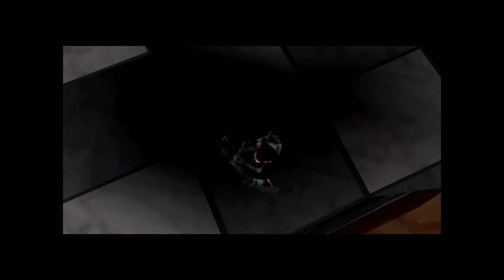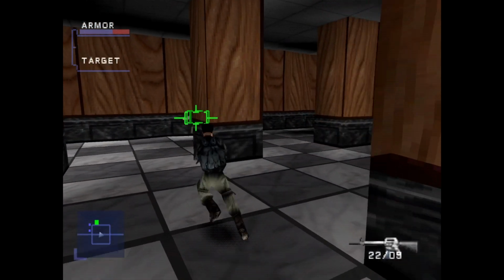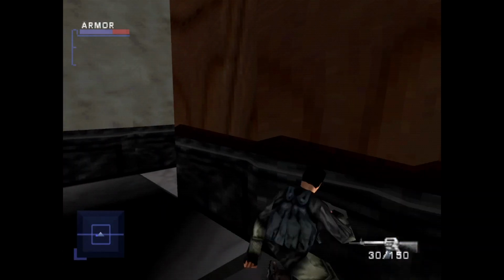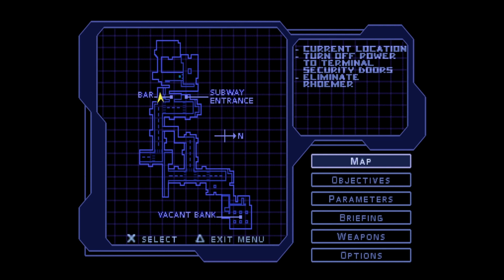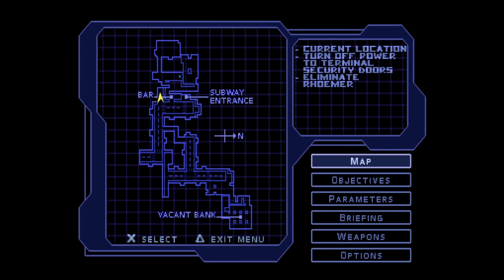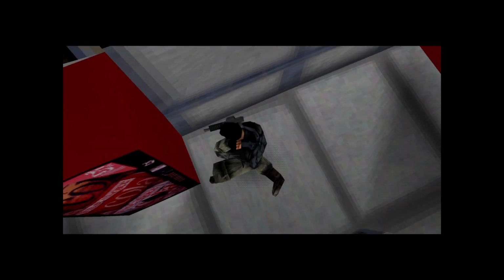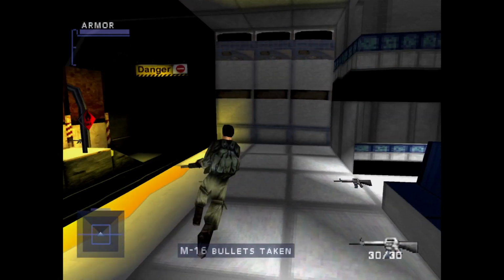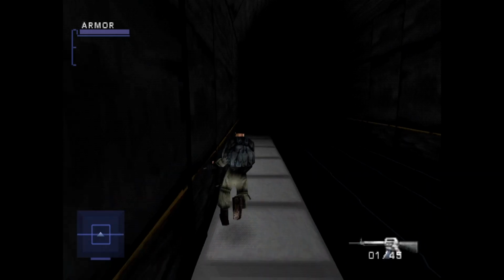First Trophy - Syphon Filter (An Explosive Start)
Fulfilling a Twitch Point Redemption by InfamousGM1, here's a First Trophy run on the original Syphon Filter!